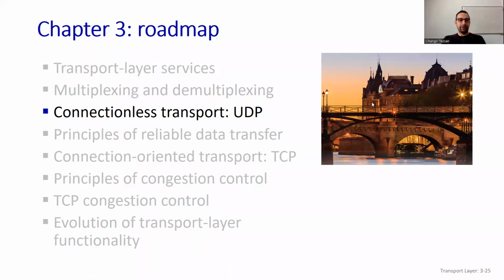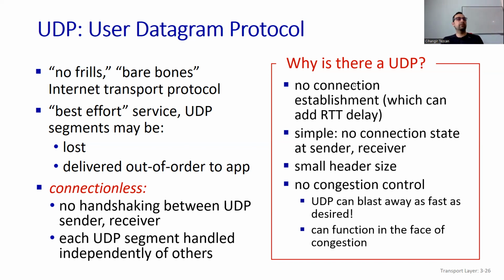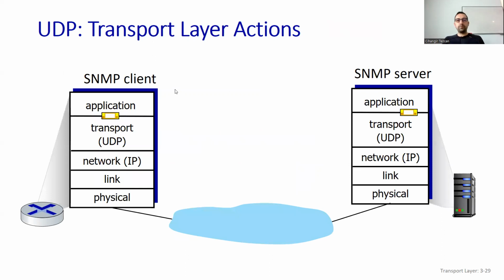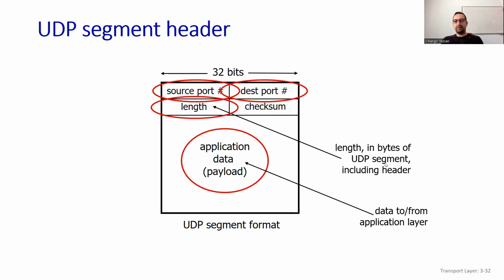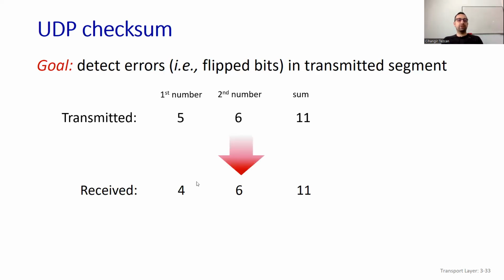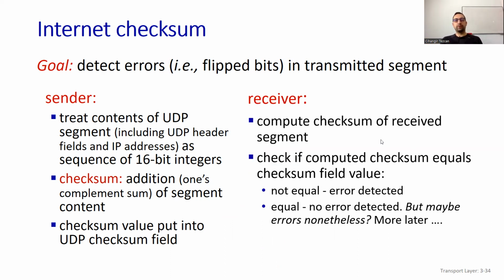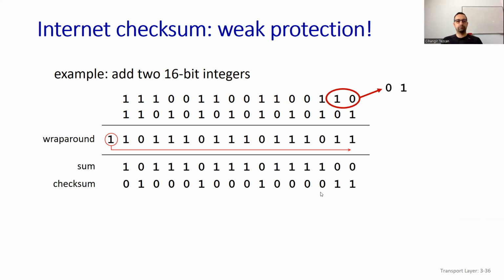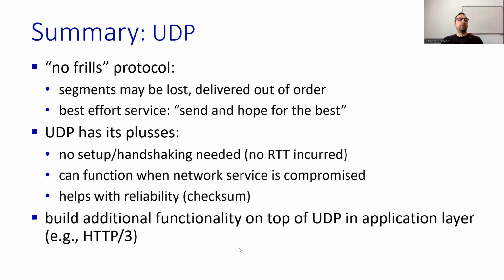UDP User Datagram Protocol